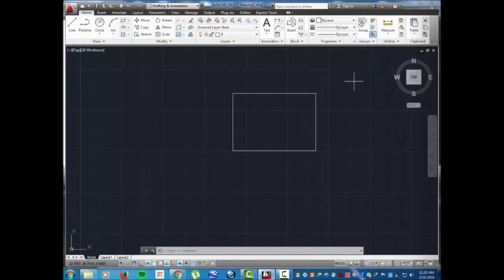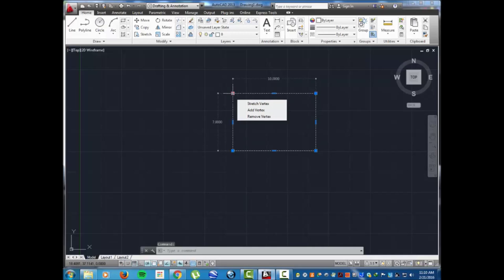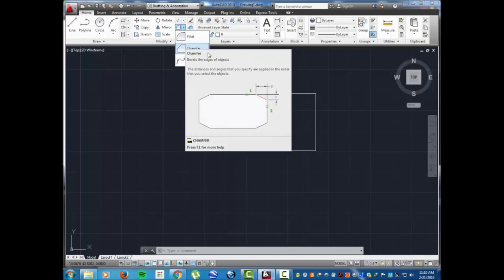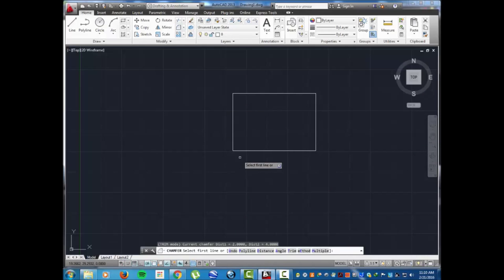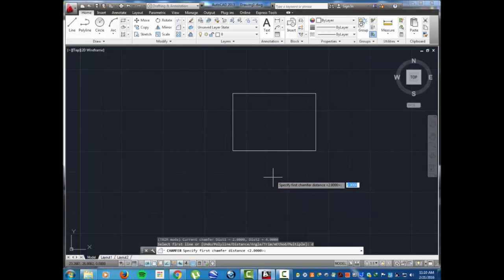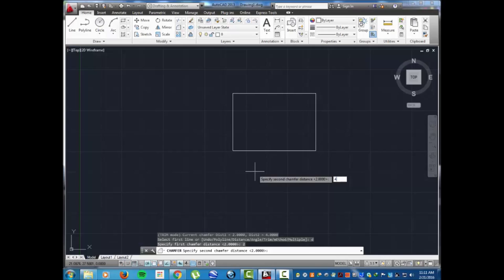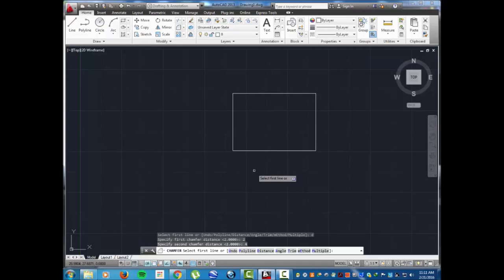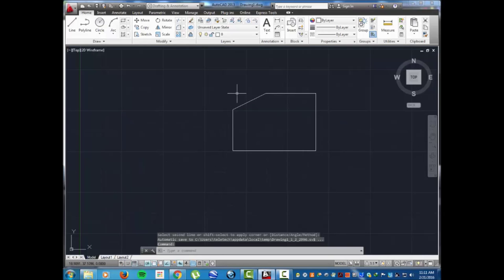Chamfer Command Sumimba Ruzshyll